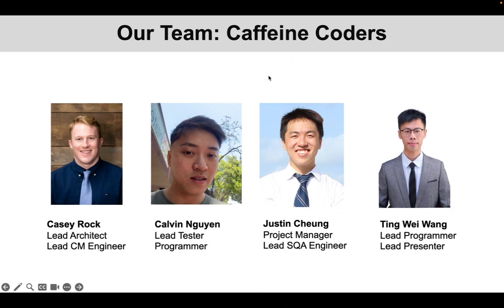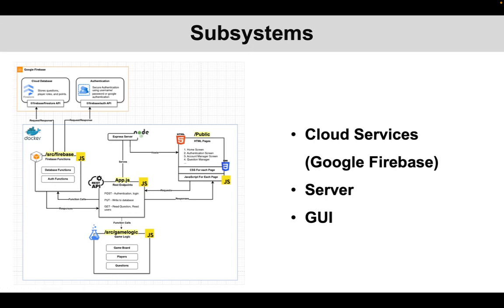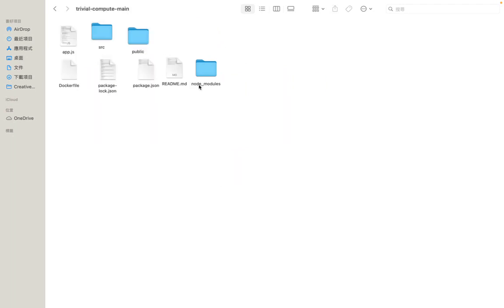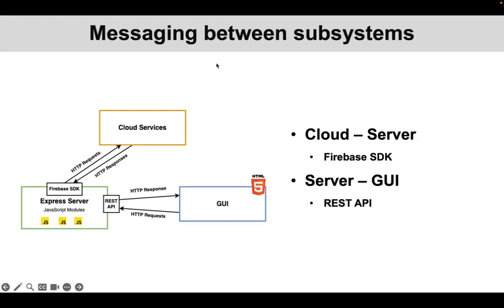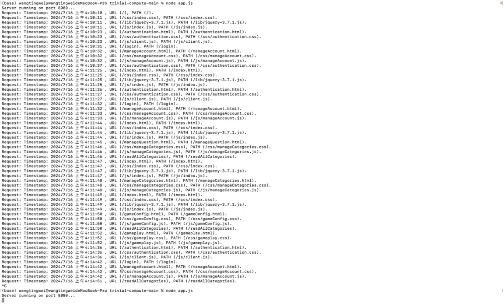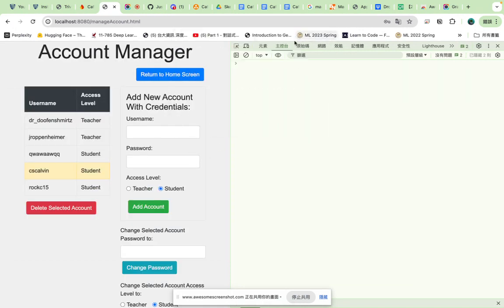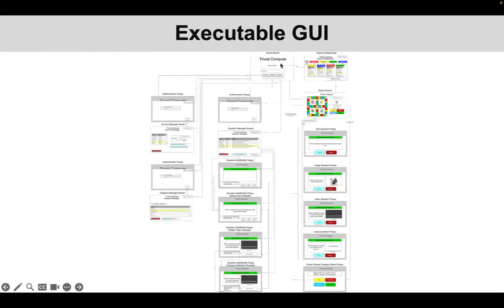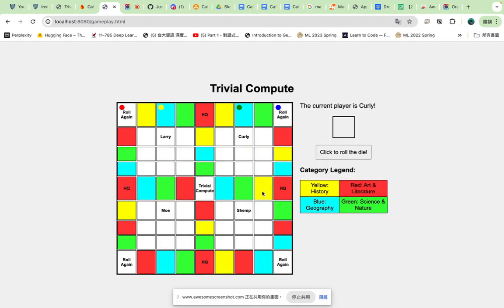Skeletal system demo